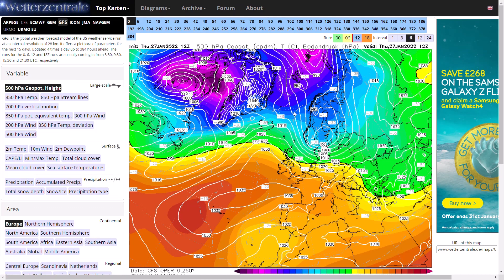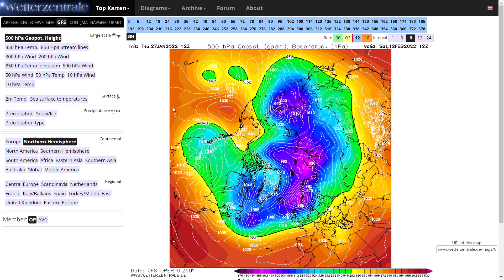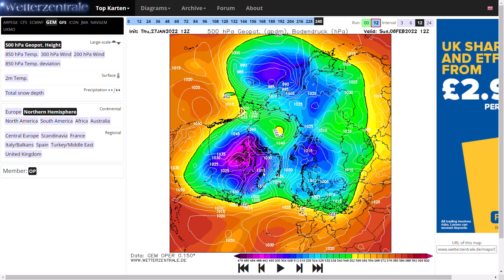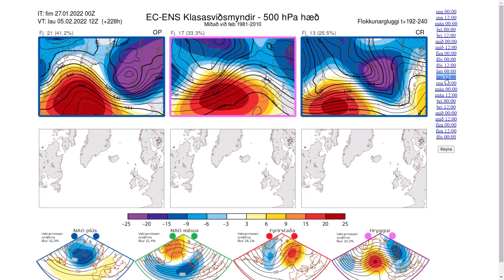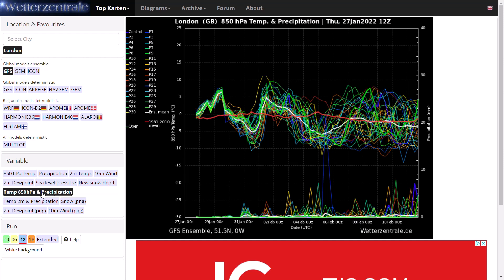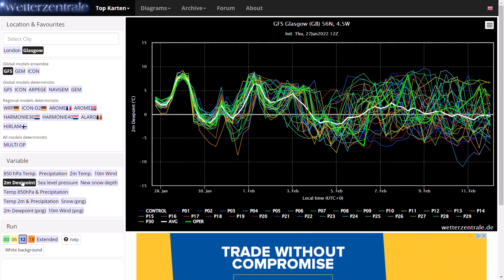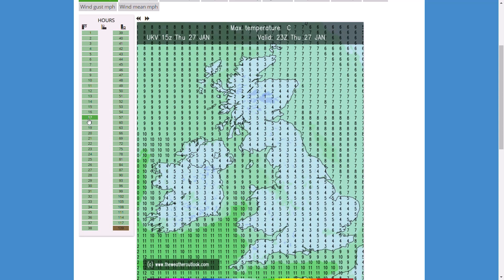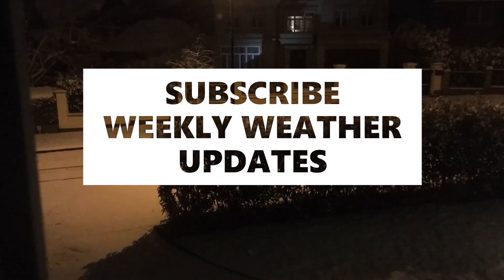Polar Maritime Airmass to bring Wintriness for Some? 27th January 2022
00:00 GFS Operational Run
03:38 GEM Operational Run
04:43 ECMWF Operational Run
06:14 ECMWF Ensembles
08:05 GFS Ensembles
11:42 UKMO (High Resolution) Precipitation/Temperature Charts